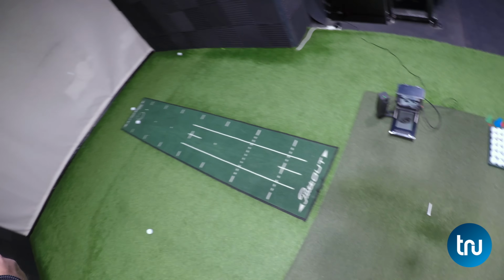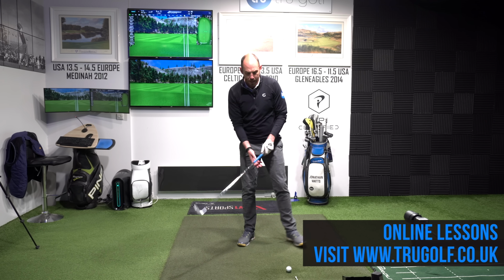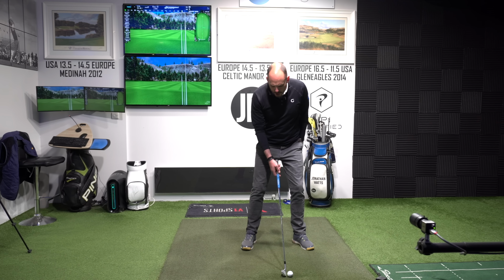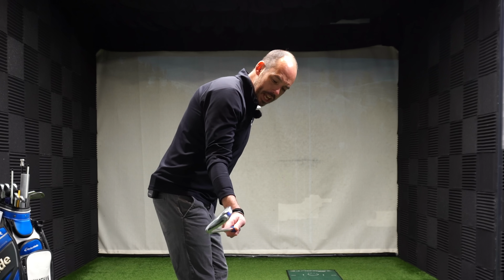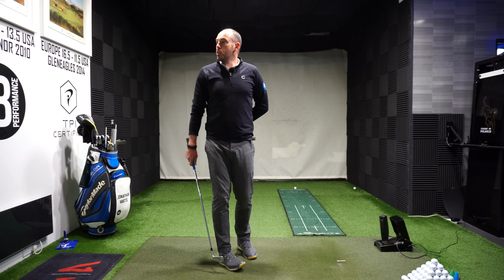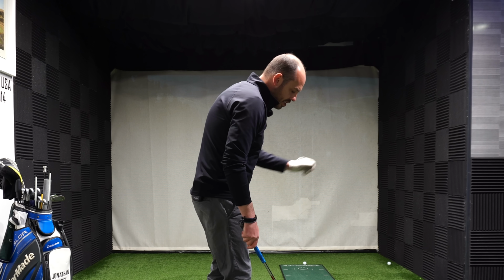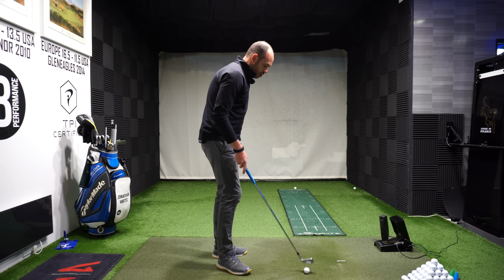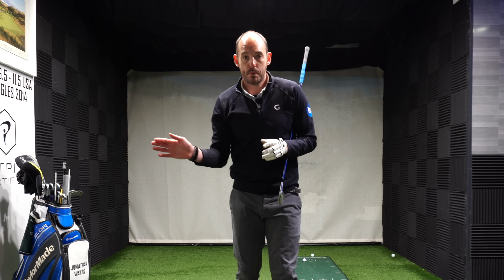You Won't BELIEVE how EASY this Arm Move Makes the Downswing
This is without a doubt the most important part of the golf swing. This one drill will get you in the perfect delivery and impact position just by focusing on the role of the trail arm.

Improve your swing path, create more lag, control the clubface and compress the golf ball, all in one simple move!